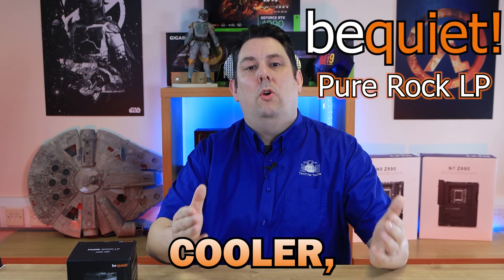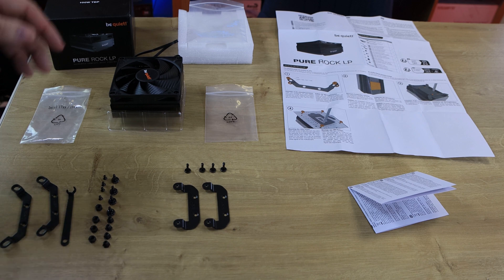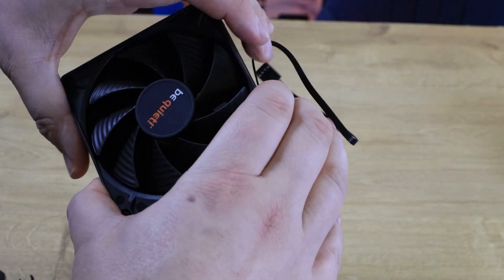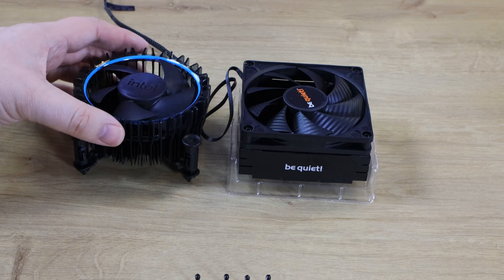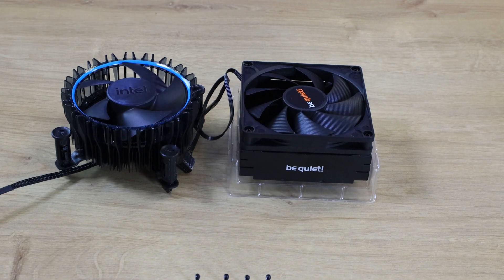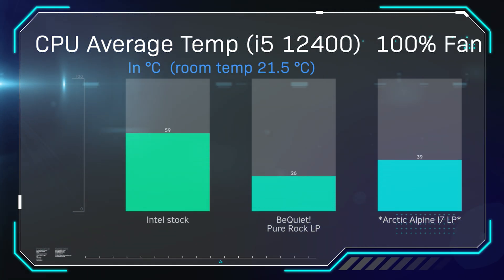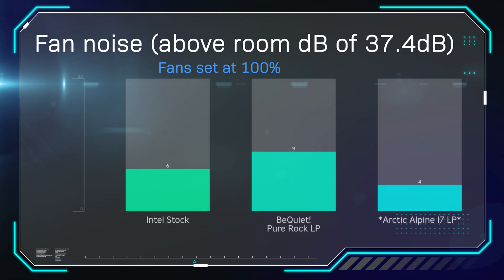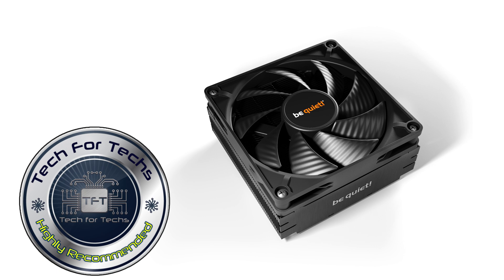Best Low Profile CPU Cooler - @bequietofficial Be Quiet! Pure Rock LP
PURE ROCK LP
EXTREMELY COMPACT, QUIET COOLING
Pure Rock LP fits into the tightest systems and is your CPU cooler of choice for ultra-compact Mini-ITX builds that require reliable cooling.

Extremely compact design for small form factor systems
With a height of mere 45mm Pure Rock LP fits in nearly any case
be quiet! 92mm high-quality fan offers quiet and reliable cooling with max. 30.6dB(A)
3 high-performance 6mm heat pipes
User-friendly mounting kit for Intel and AMD
3-year manufacturer’s warranty
With its remarkably small dimensions and yet high enough cooling power, Pure Rock LP is the silent air cooler to go with for HTPCs and small multimedia or gaming systems.

Category
Science & Technology